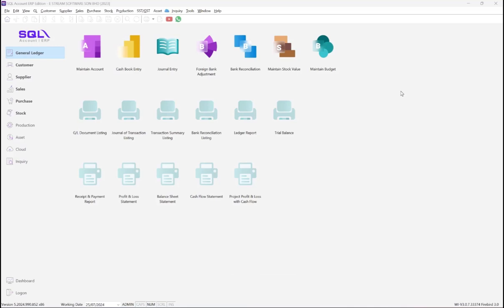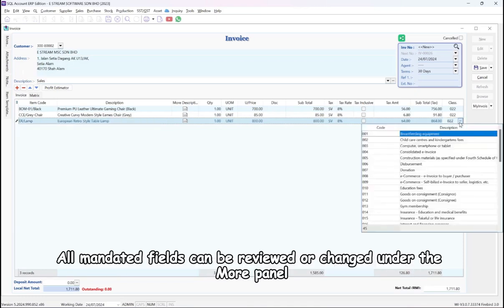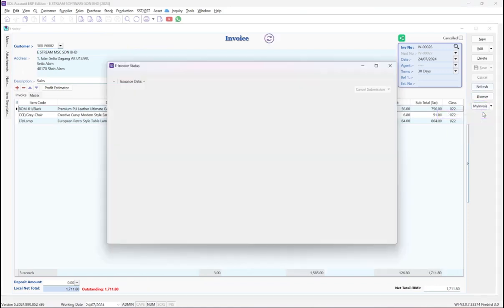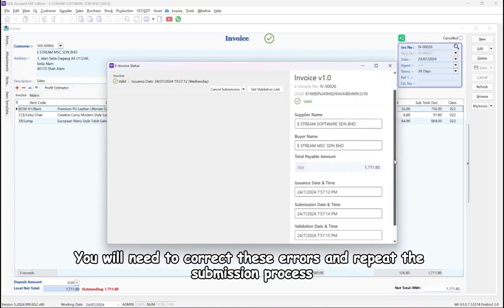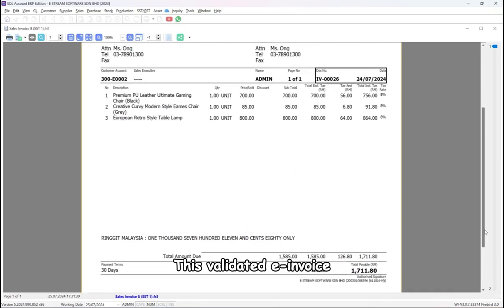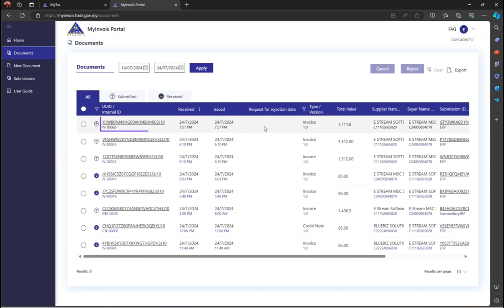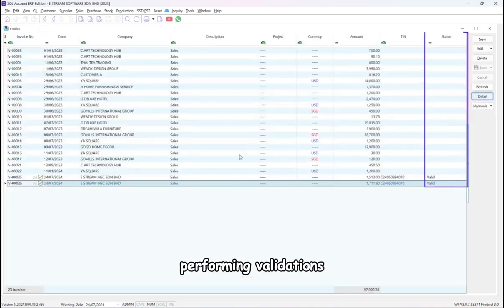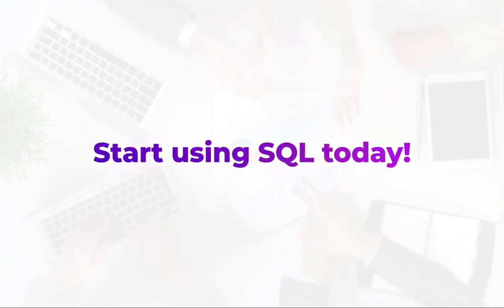How to submit E Invoice with SQL Account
Creating and submitting an e-invoice to the LHDN MyInvois portal is effortless with SQL Accounting Software. With just one click, SQL handles the entire submission process to LHDN, gets validated through the MyInvois portal, and returns a validated invoice with a scannable QR code. The entire e-invoice submission and validation can be completed in just 2 seconds. Watch this video to learn how to create a normal invoice in SQL and submit it as an e-invoice to LHDN.

00:00 Introduction
00:11 Step to create a normal invoice
00:23 E-Invoice Mandatory fields
00:41 Submitting E-Invoices to MyInvois Portal
00:46 E-Invoice validation with MyInvois Portal
01:11 Invoice format includes a QR code upon successful validation
01:35 Posted to the LHDN MyInvois Portal seamlessly